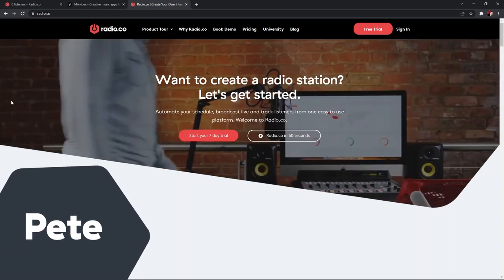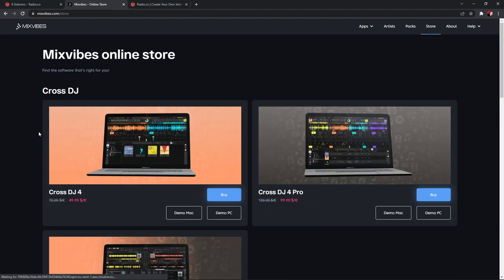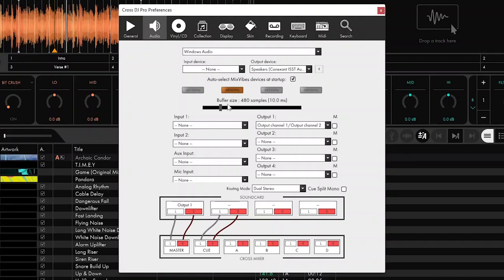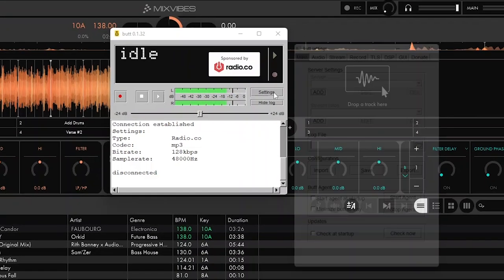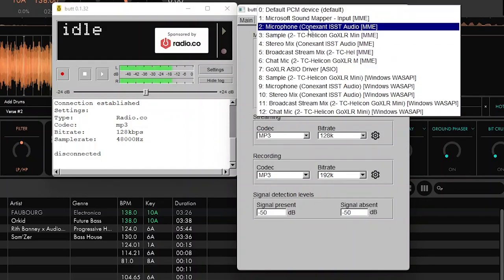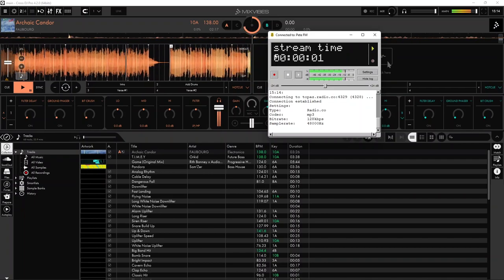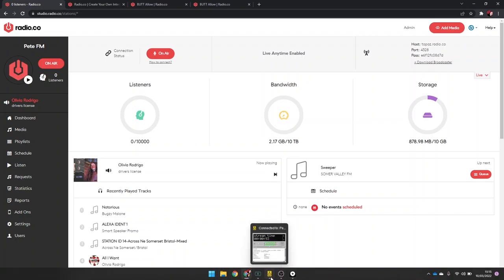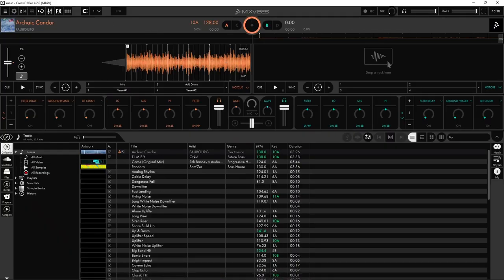Cross DJ: Essential DJ Software for Mac and Windows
Cross DJ is a brilliant piece of streaming software and it works brilliantly with Radio.co. In today's video Pete shows you how to link them!

TIME CODES ⏳
00:00 - Intro
00:10 - Download Cross DJ
00:45 - Set up
01:27 - BUTT
02:15 - Linking Cross DJ to BUTT
03:18 - Outro